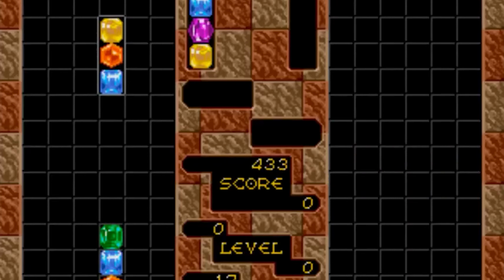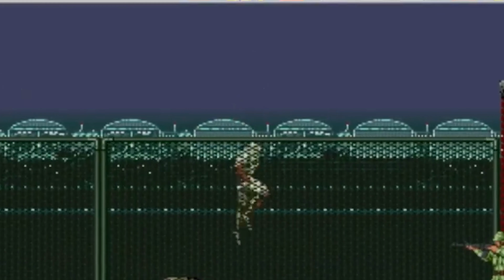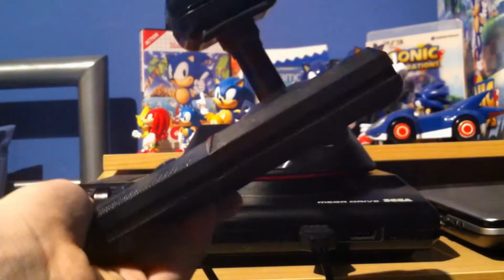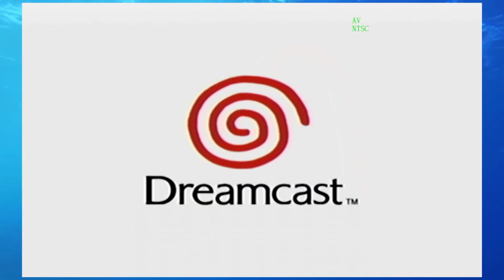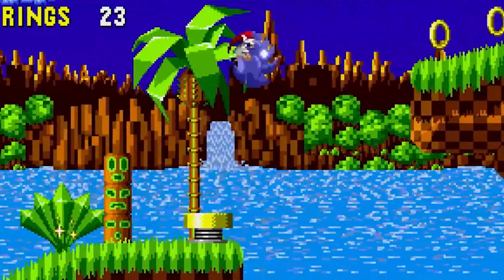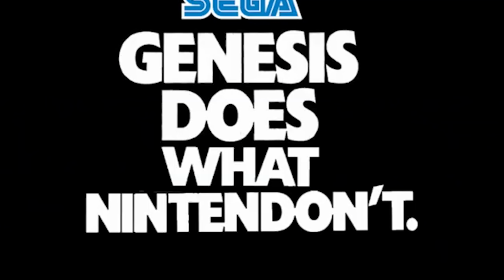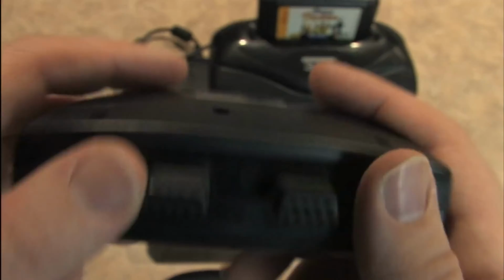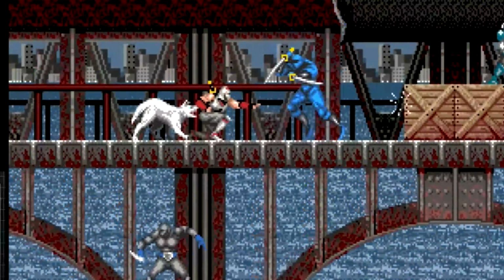Five SURPRISING things you DIDNT KNOW about the SEGA GENESIS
Greetings retro gaming junkies! Today we will get into the Five SURPRISING things you DIDNT KNOW about the SEGA GENESIS. From fantastic Sega games of old (and the sega mega drive), to unknown facts about the console you may not have known. So if you are new to retro gaming, or not, take a journey with us as we explore the Sega Genesis!